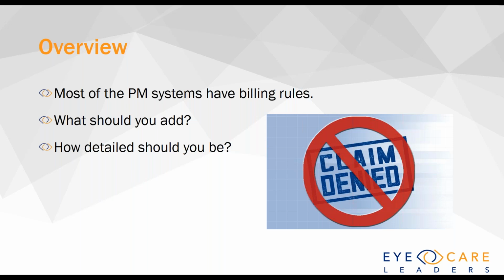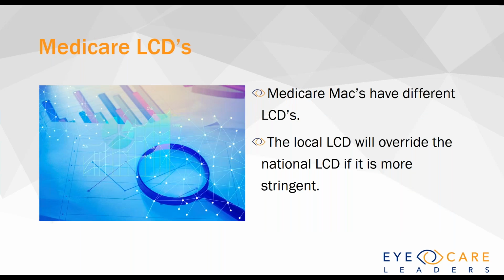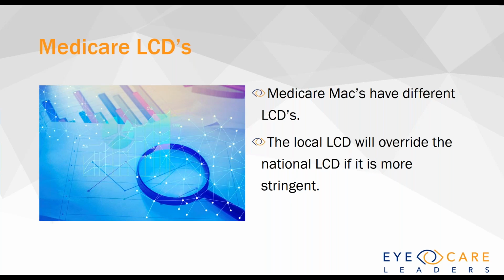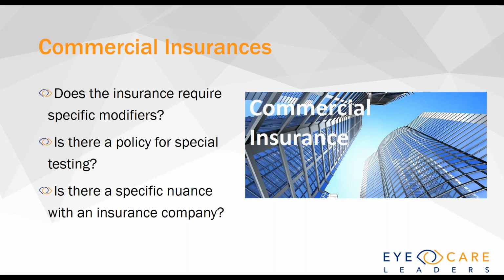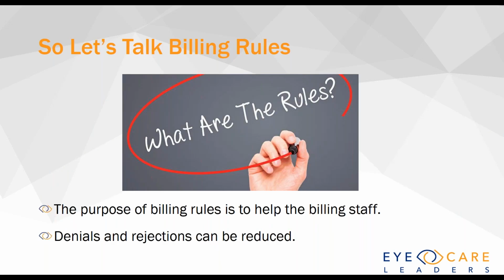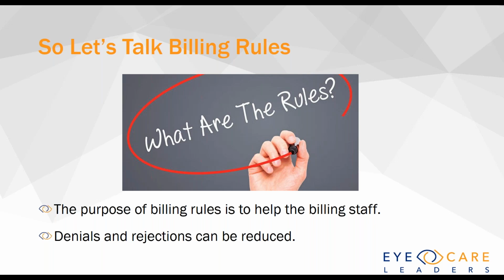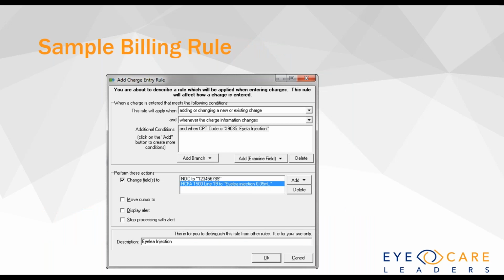How to Make the Most of Your System’s Billing Rules